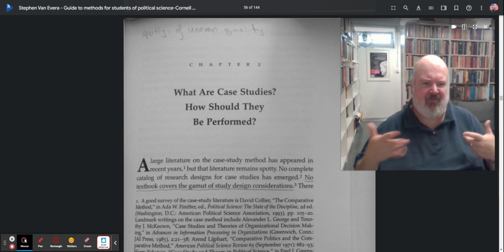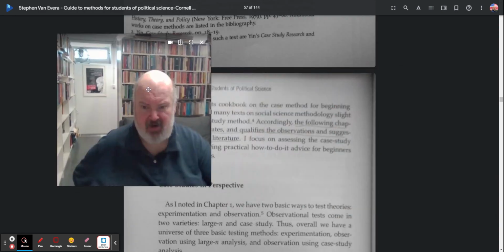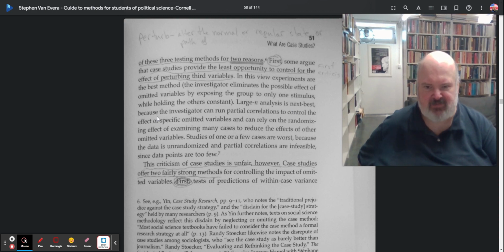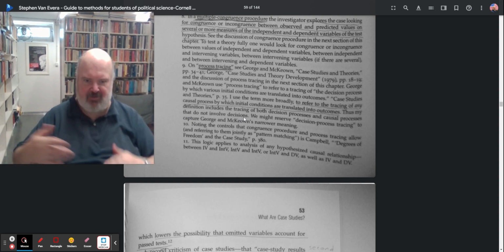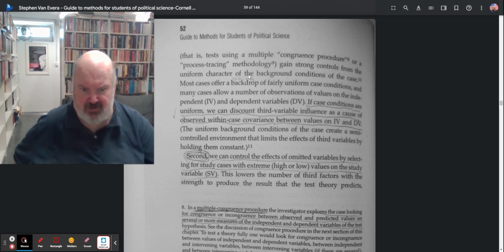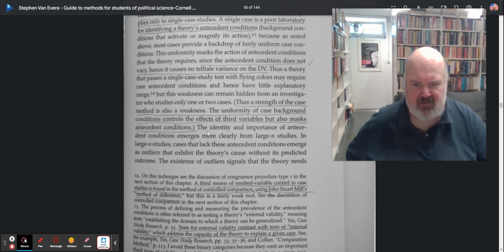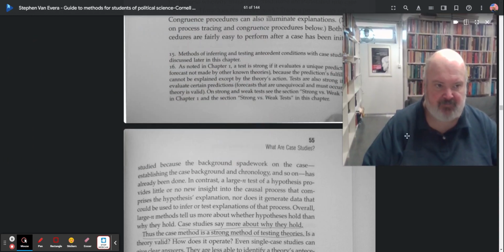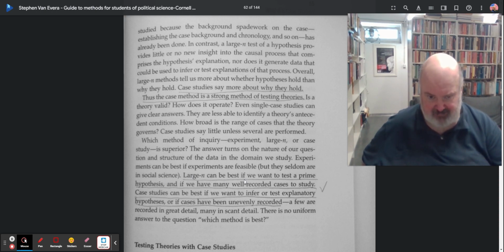Basics of Political Science Methods Van Evera Ch 2, 49-53